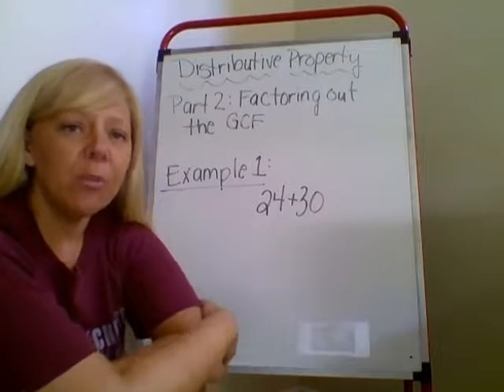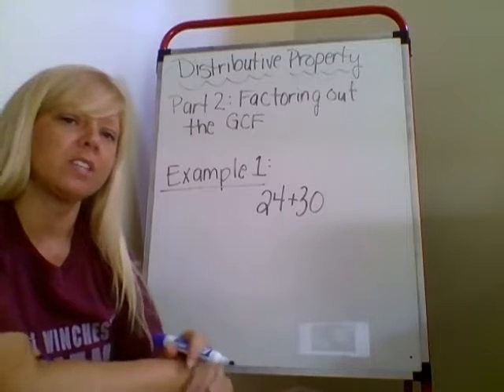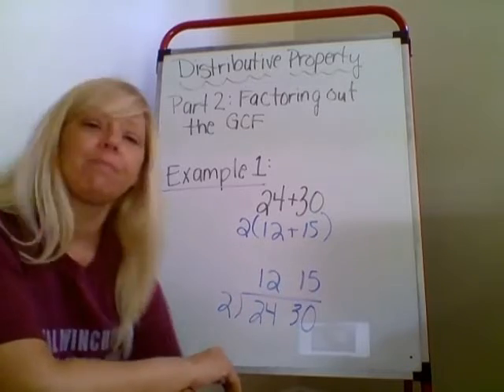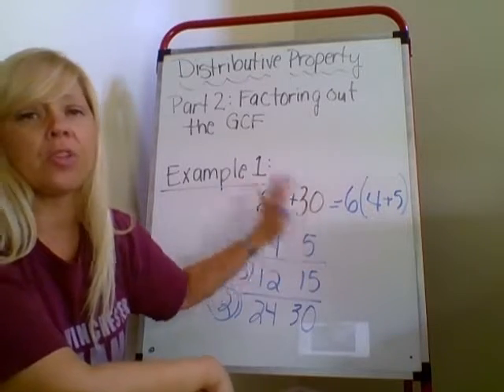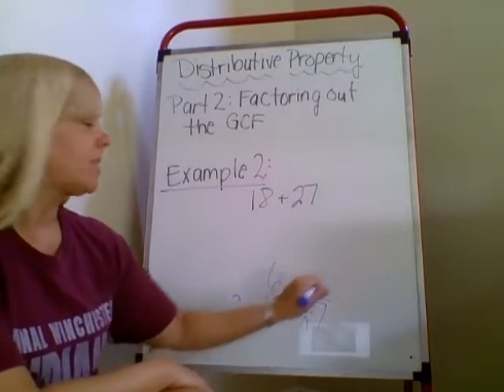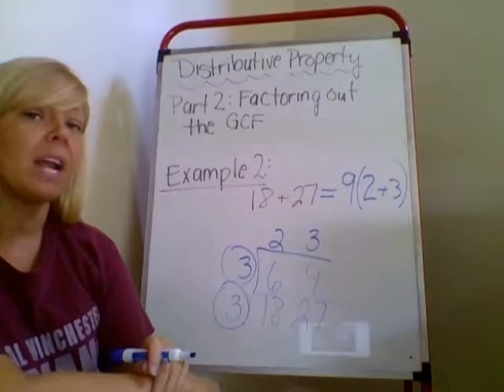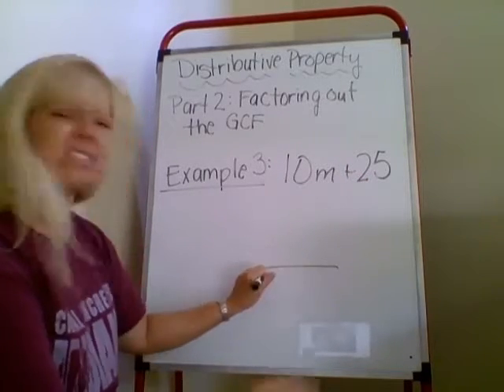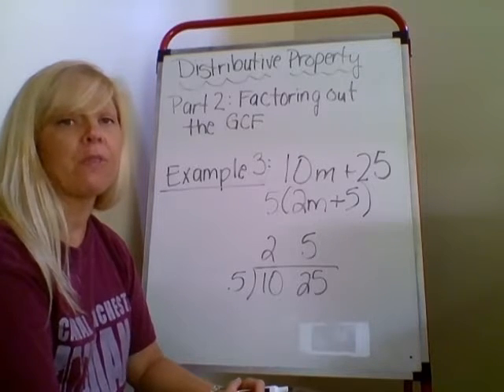Distributive Property part 2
How to create an equivalent expression using the greatest common factor and the distributive property